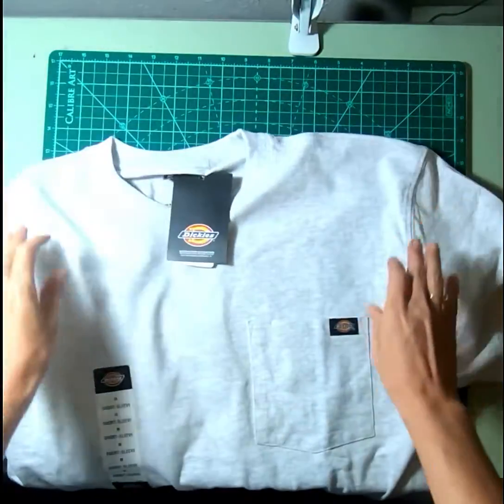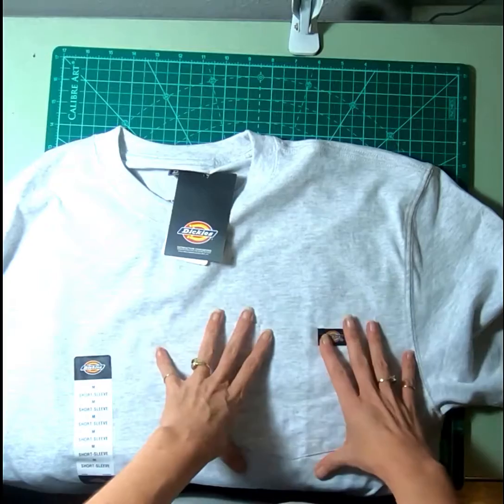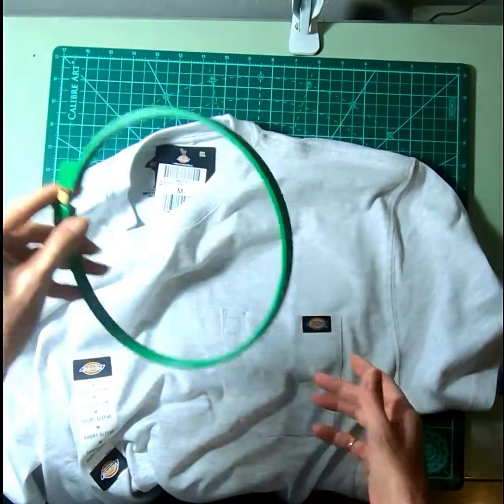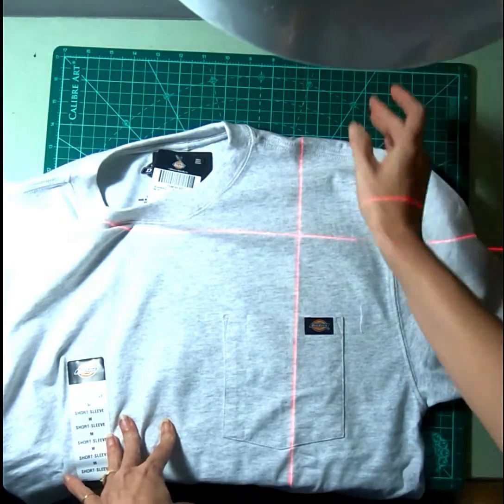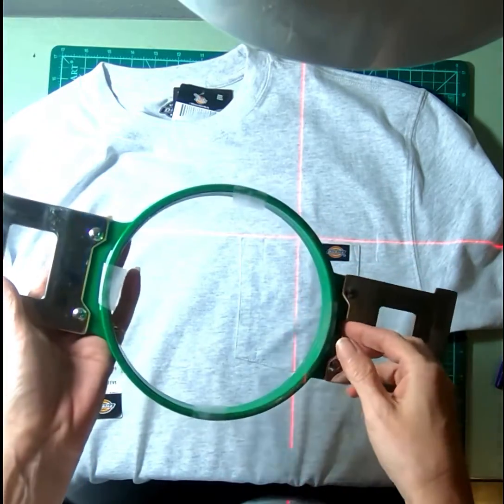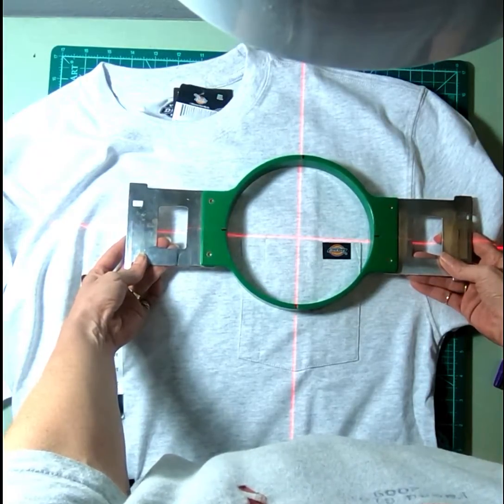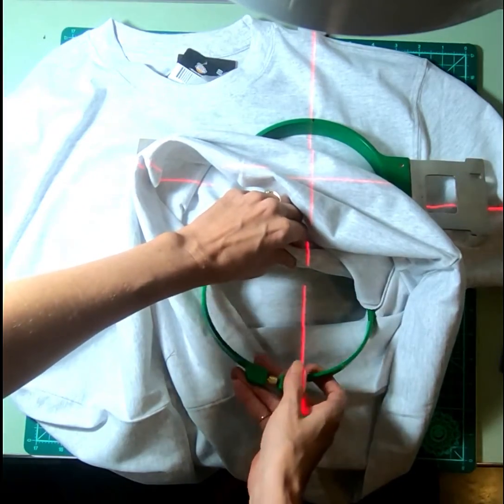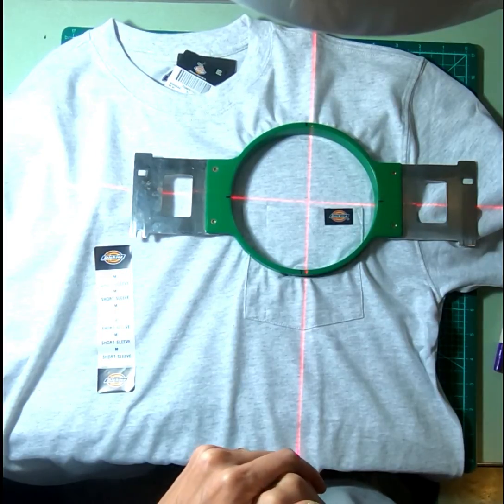How to easily hoop pocket t-shirt!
Here is a neat trick on how to easily hoop a pocket t-shirt without expensive hooping station

Amazon  link to products used in this video:
PAL laser lamp